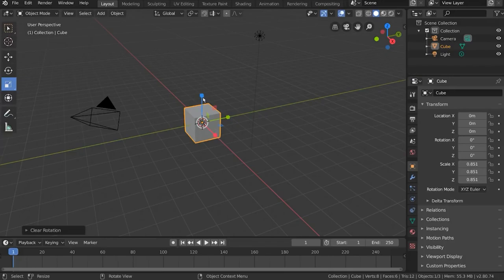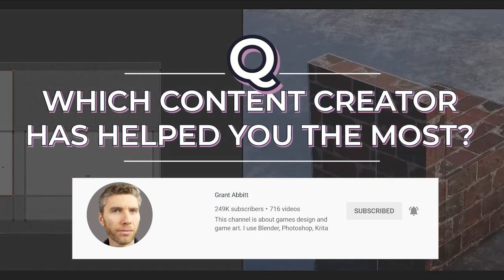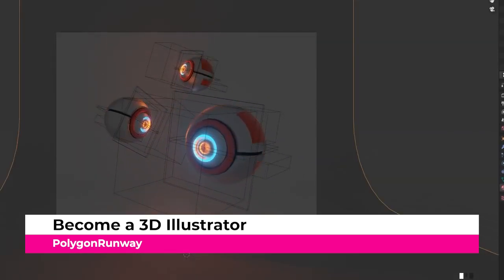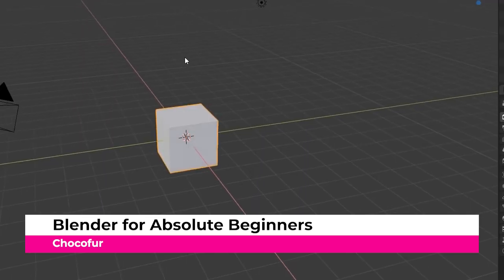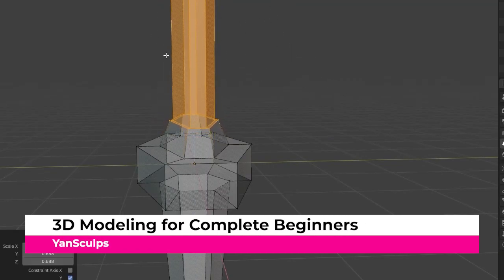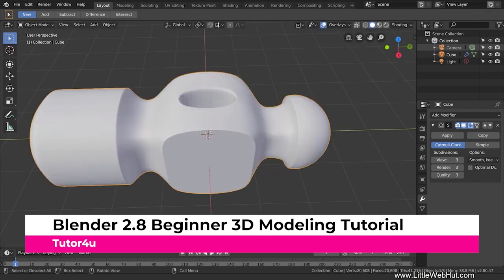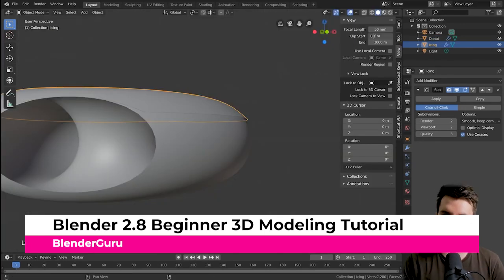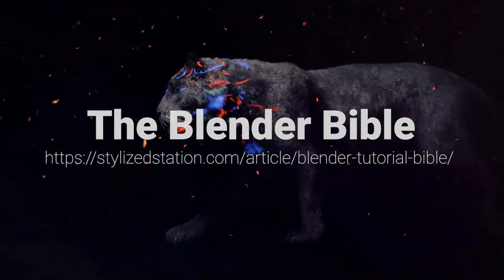The Best FREE Blender Tutorials for Complete Beginners (2020)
Having difficulty finding decent Blender 2.8 Tutorials for free like I was?

Being a student and broke is tough. Being a student, broke and an inspiring 3D designer is even tougher (trust me I know, I’ve been there too).

If you fit into the latter, you probably downloaded Blender,  gave it a go and realized that it’s not exactly the same interface as many tutorials you have came across… wait, what? That’s where this video comes in handy!

Blender 2.8 came with many new features including a massive new UI update, which makes following any tutorial before (Blender 2.79 and below) very difficult to follow, especially for someone who is completely new to the software.

While this may seem like bad news, there has never been a better time to get into Blender. It is open source and constantly growing and improving. Blender also has a large online community (The largest out of any 3D software most likely) who are constantly putting out new videos and art daily. r/blender, Blendernation, Blenderartists to name a few.

Tracking down the perfect tutorials for your needs isn’t an easy task, so I’ve researched and compiled the top best free Blender tutorials for absolute beginners. These tutorials are picked because they are clear, concise and idiot proof for people like myself. They are all great jumping off points for people looking to break into the wonderful world of Blender, without having to spend a dime.

1. PolygonRunway:
2. Chocofur's Playlist for Beginners:
3. YanSculpts
4. Tutor4u

Art in thumbnail by Daniel Bystedt - License CC-BY-SA 3.0